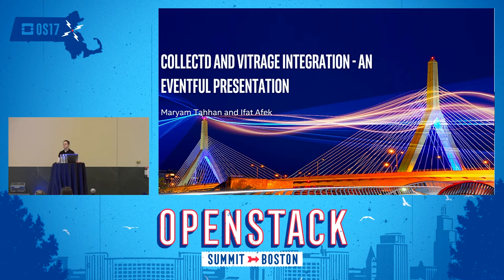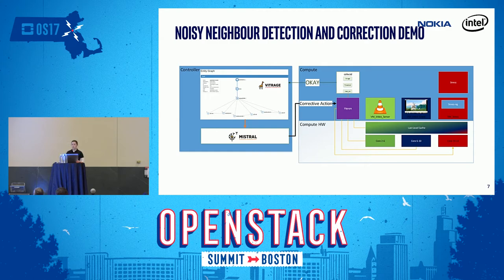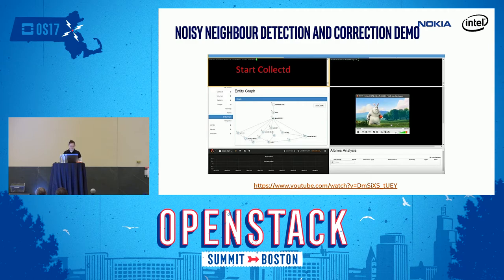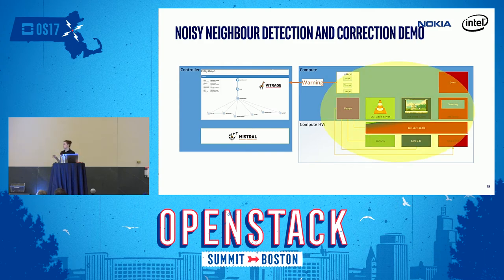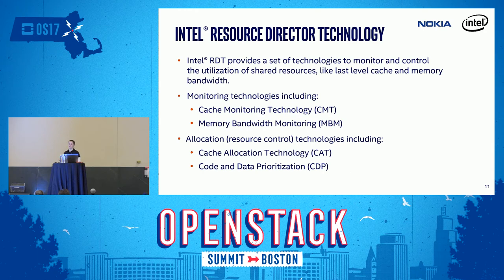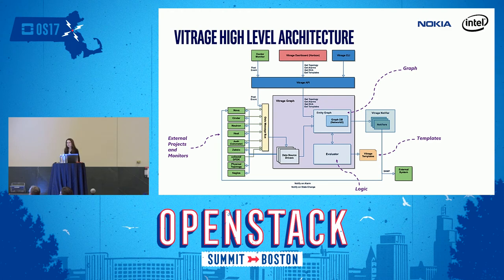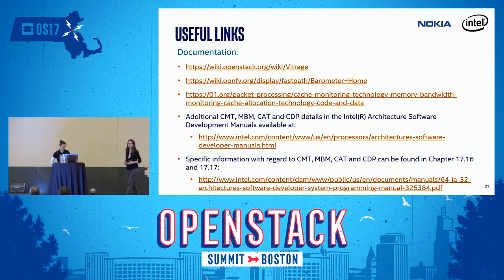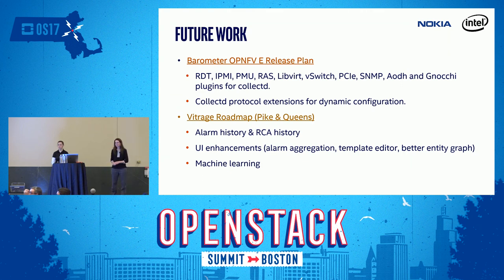Collectd and Vitrage Integration- An Eventful Presentation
The ability to monitor the Network Function Virtualization Infrastructure (NFVI) where VNFs are in operation will be a key part of Service Assurance within an NFV environment. The relevant events and metrics must be reported to higher level fault management systems, to detect violations (and enforce SLAs), as well as faults or degradation in the performance of NFVI resources. If fixed function appliances are going to be replaced by virtualized appliances the service levels, manageability and ser